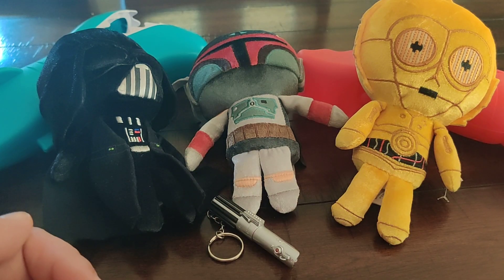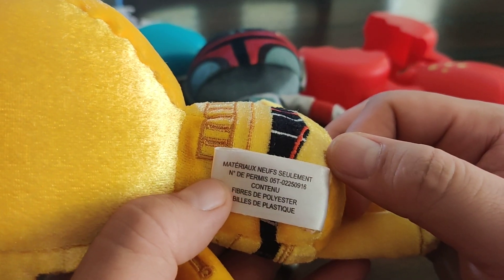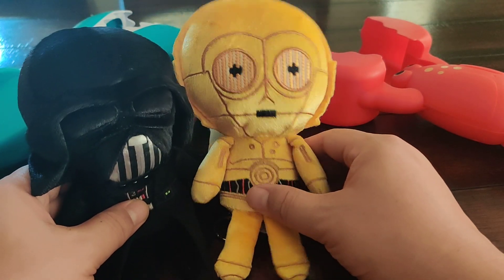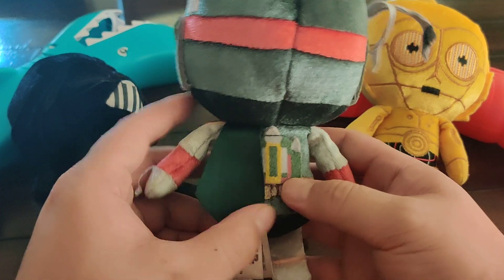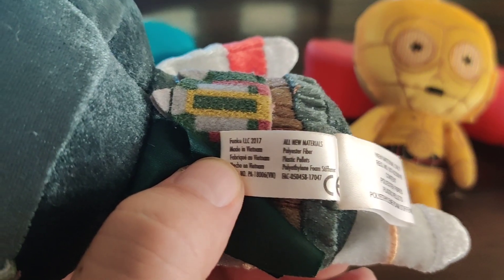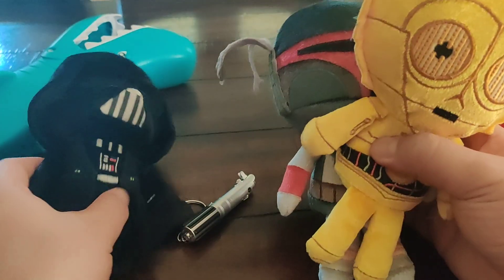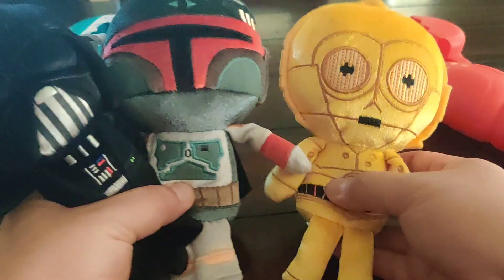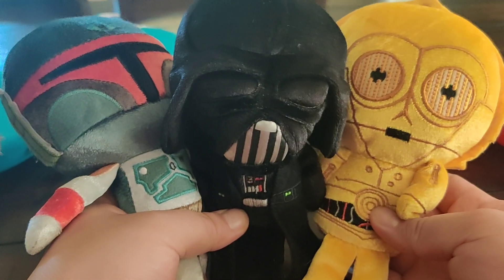Some Official Star Wars 8" plush: Mandalorian, Darth Vader, and C-3PO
We don't play with these plush stuffed animal dolls.
They do look cool... and they don't take up much space since they're so small.
You can get them at an online retailer like amazon for about $13.